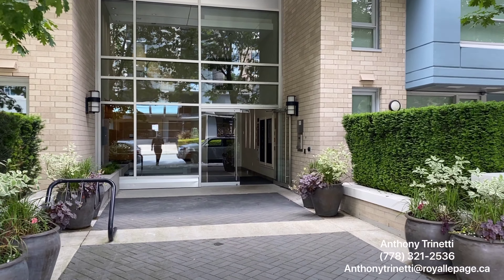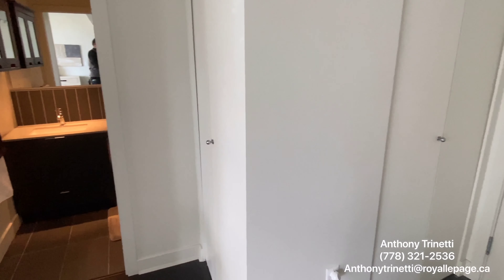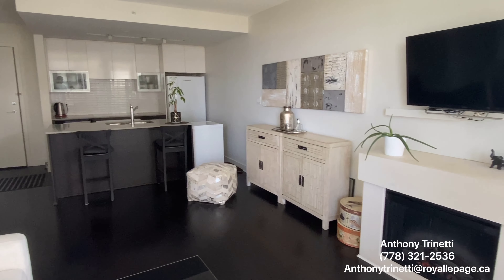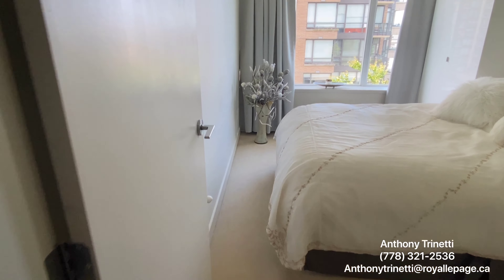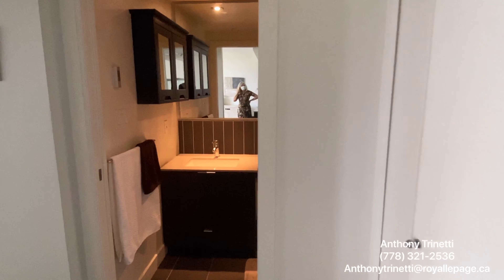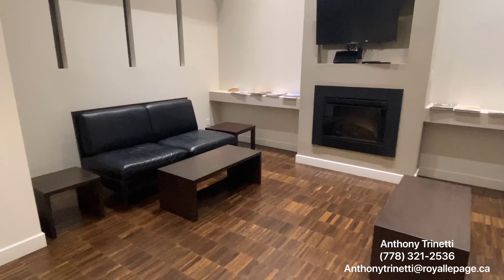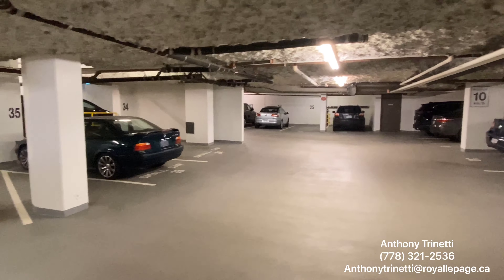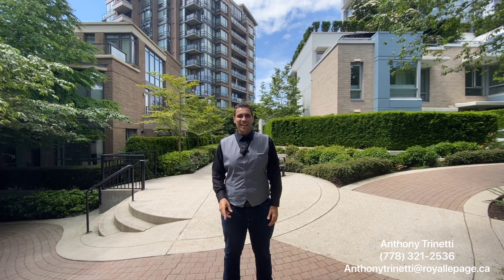505 - 175 W 2nd Street, North Vancouver - Virtual Open House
Outstanding location! Live in the heart of Lower Lonsdale with the North Shore Mountains just minutes away! This beautiful bright south-west unit has a savvy layout that features higher ceilings, open concept kitchen with large island and quartz countertops, engineered hardwood floors, electric fireplace & spa like bathroom with heated floor, southwest balcony. Delightful views of harbour, Lions Gate Bridge, Stanley Park & city. The prestigious Ventana building offers solid concrete construction & excellent amenities: party room, gym, bike room, guest parking, electric vehicle charging stations & a car wash bay! Walking distance to great restaurants, the Quay, seabus, hotels, parks, rec centre, grocery stores & countless other amenities. This condo access to the best of both worlds.

Asking $630,000